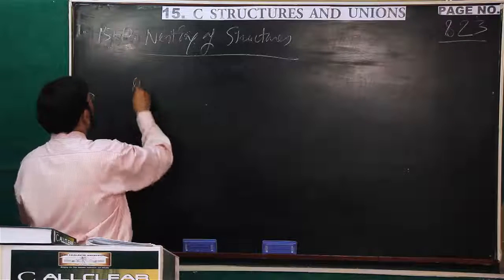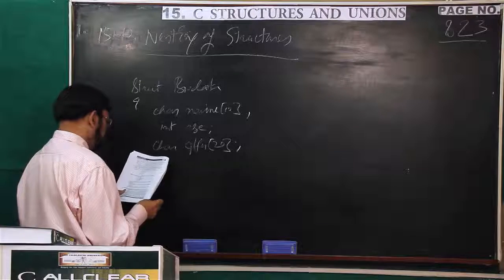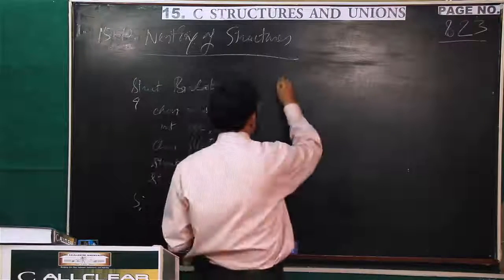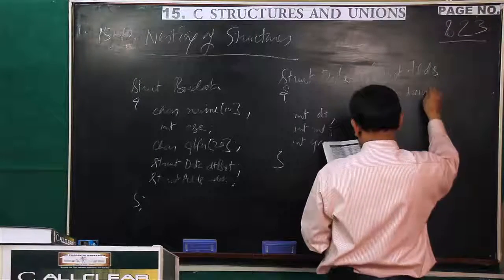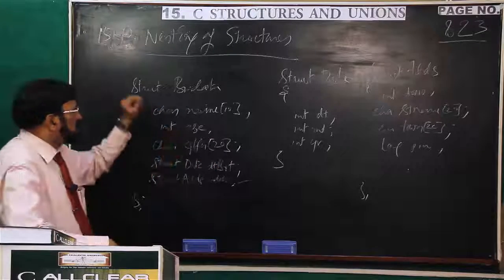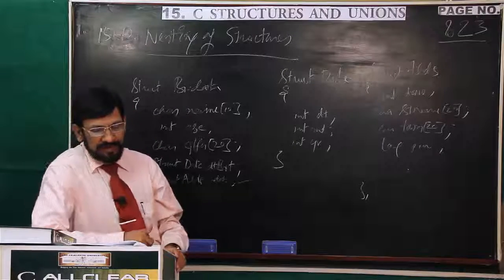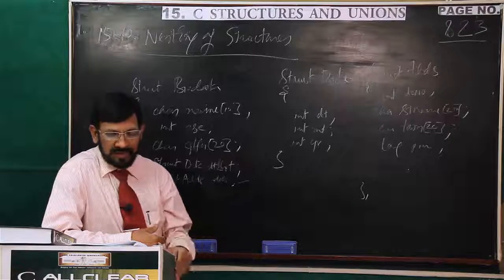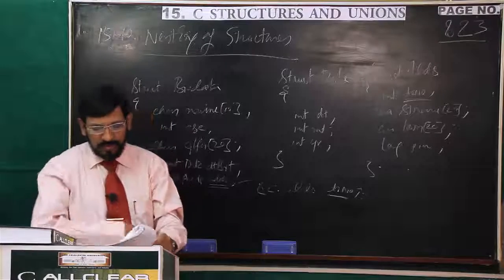15.10 Nesting of Structures